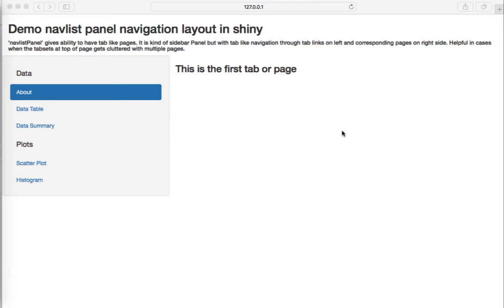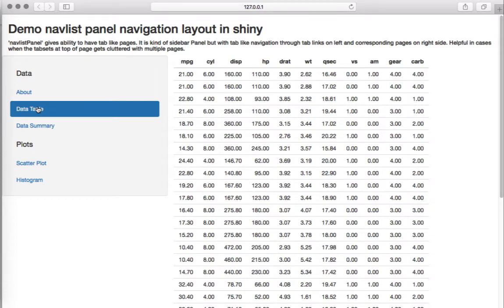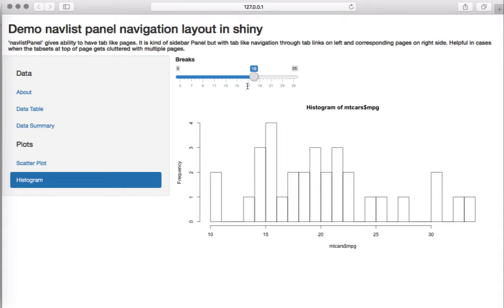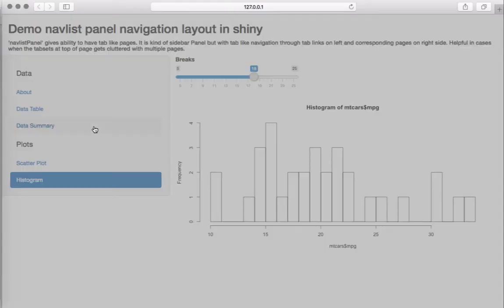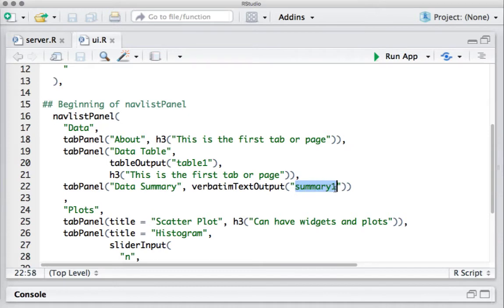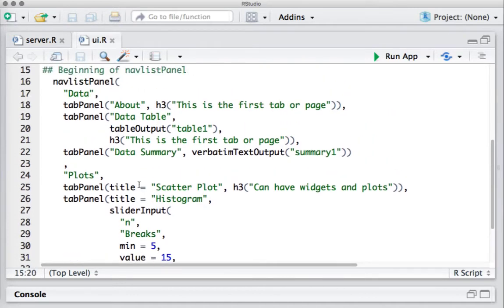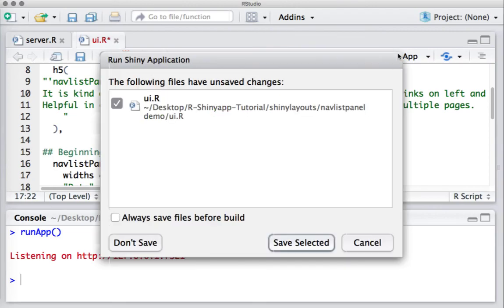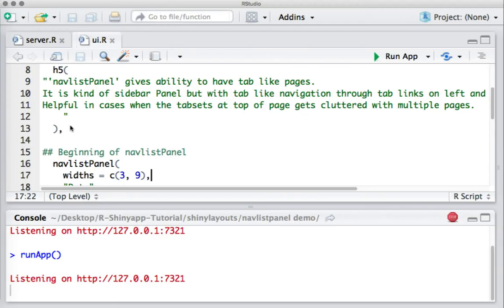R Shiny App Tutorial | R Shiny Layout | navlistPanel layout | tab navigation on left side